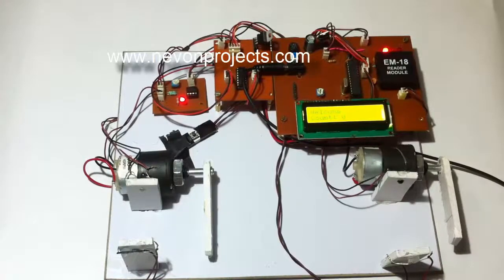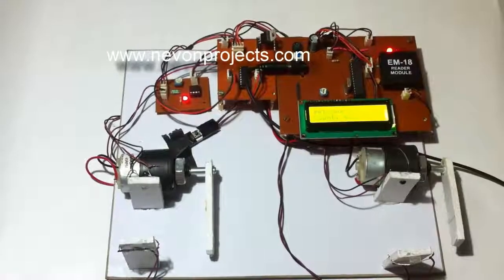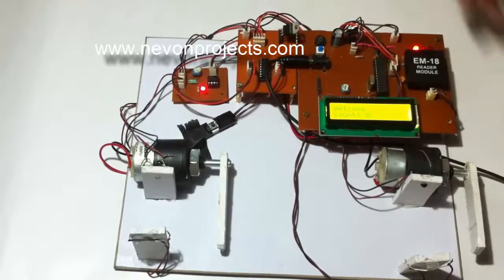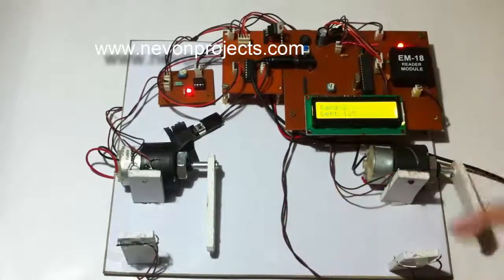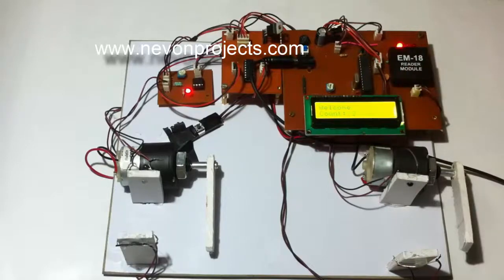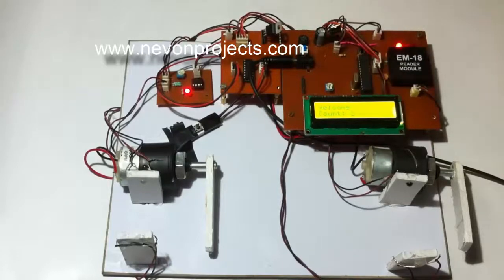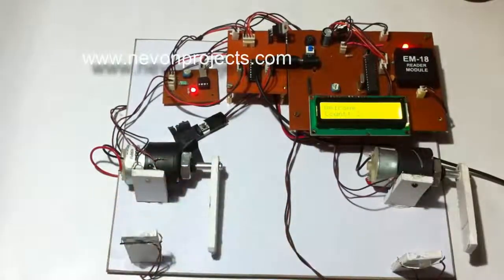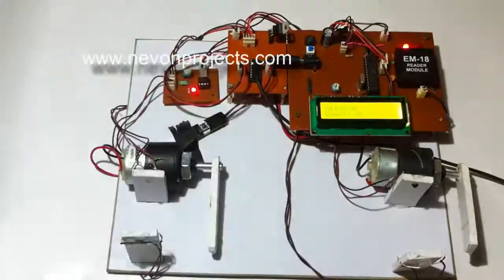RFID Car Parking System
Project is a car authorizing system where the system can only allow a car entry when a valid RFID card id swiped by the car owner.